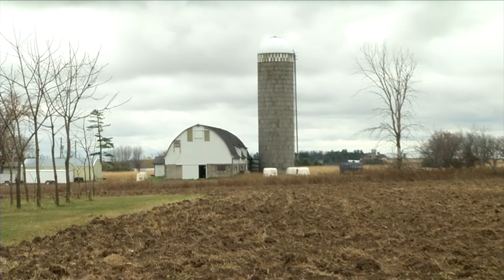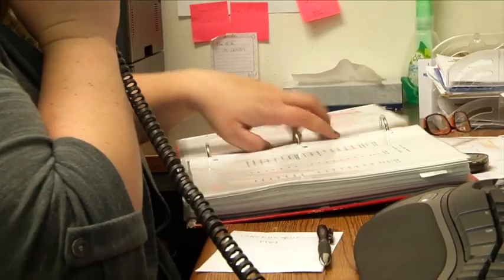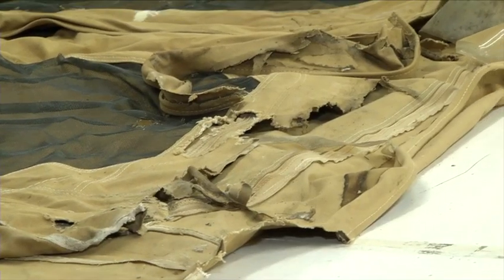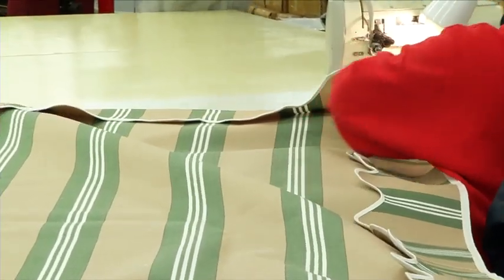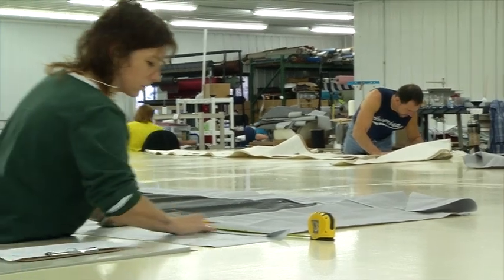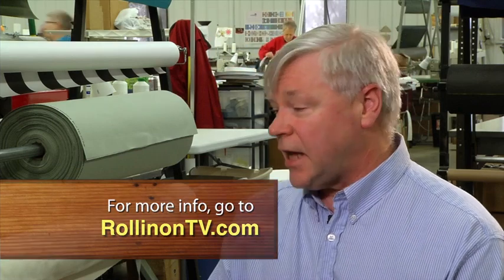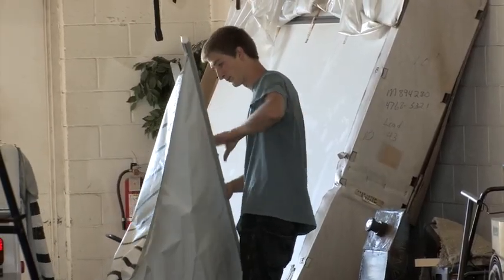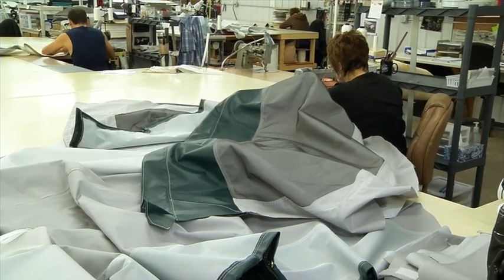Canvas Replacements Segment web